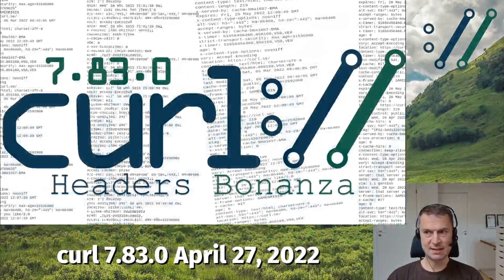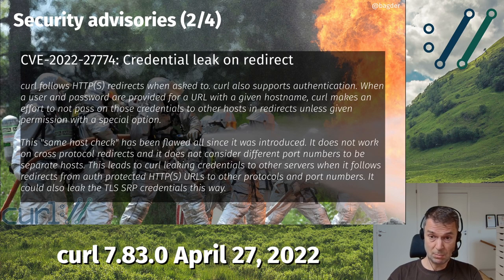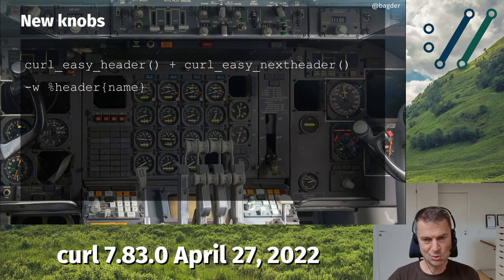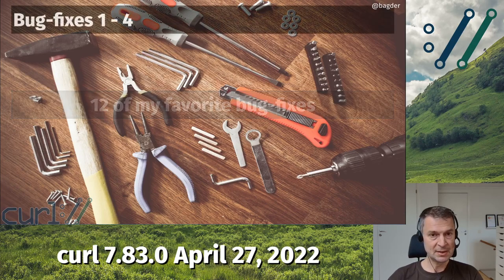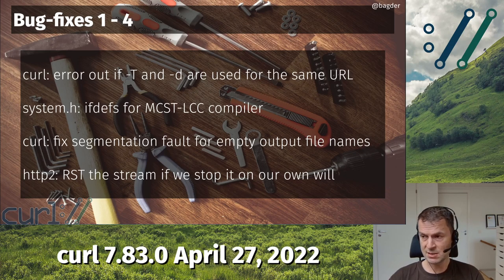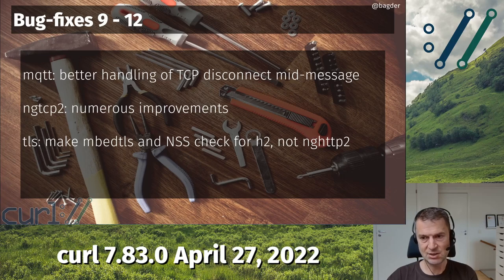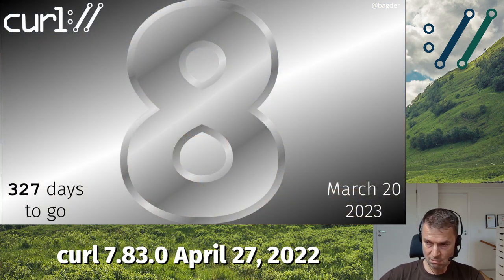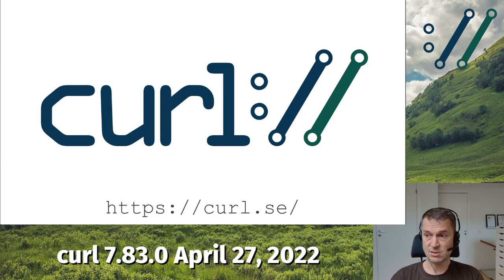curl 7.83.0 with Daniel Stenberg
the curl 7.83.0 release presentation